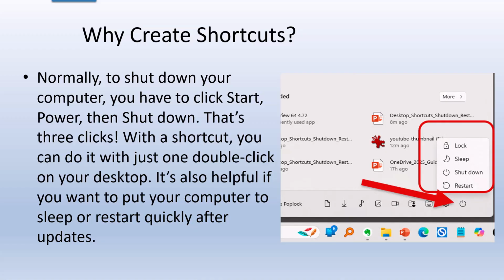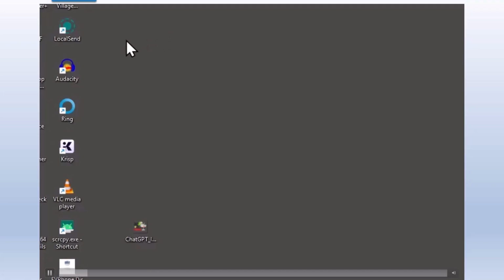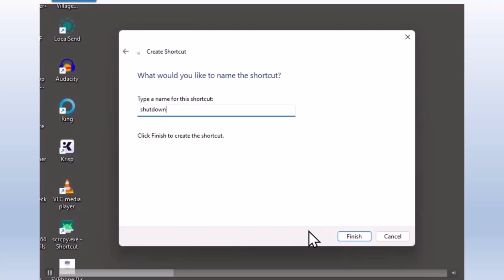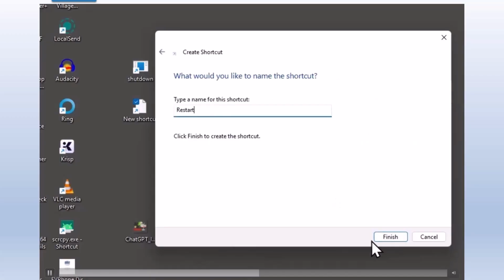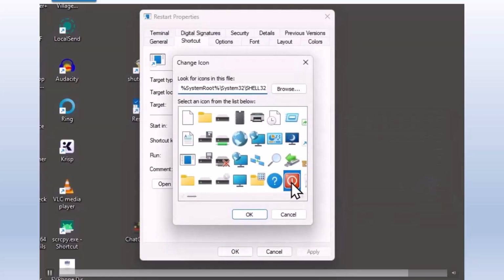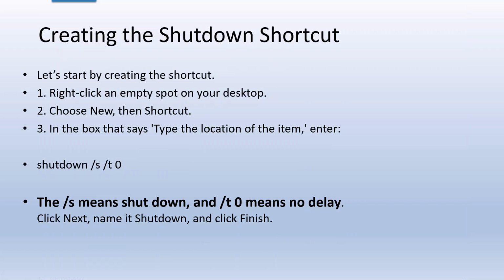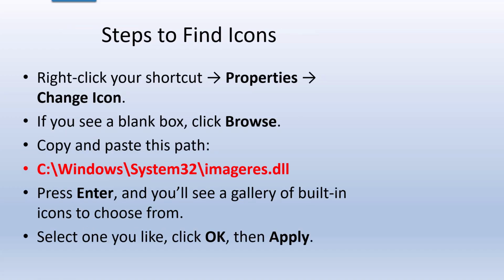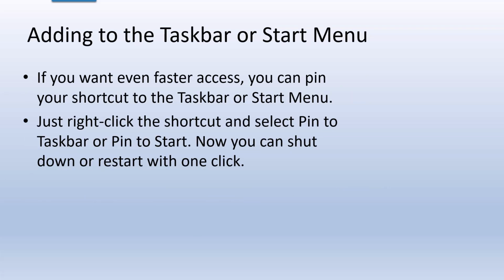Create One-Click Shutdown and Restart Shortcuts!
In this video, Hewie Poplock demonstrates how to create desktop shortcuts that instantly shut down or restart a Windows computer, providing a faster and more efficient alternative to navigating the Start menu. He explains how to use simple command-line instructions such as “shutdown /s /t 0” for shutdown and “shutdown /r /t 0” for restart, allowing users to power off or reboot their computers with just a double-click. The tutorial includes step-by-step instructions for naming, saving, and customizing these shortcuts, along with guidance on adding them to the taskbar or Start menu for one-click access. Hewie reminds viewers to always save their work before using these shortcuts, as they immediately close open programs, and shows how to add a delay to the shutdown or restart process by adjusting the timer value.

The video also highlights personalization options, teaching viewers how to change shortcut icons using Windows’ built-in selections or download custom icons from safe, reputable sites. Hewie emphasizes that distinct icons not only make shortcuts visually appealing but also help prevent accidental clicks. By integrating these shortcuts into the desktop and taskbar, users can streamline their workflow and manage their computers more efficiently. The video concludes by summarizing the benefits of this method—speed, convenience, and customization—making it a practical tip for anyone looking to simplify daily computer operations.
Time Stamps
00:00 Introduction to shutdown and restart shortcuts
00:36 Creating a shutdown shortcut
01:10 Creating a restart shortcut
01:44 Changing shortcut icons
02:23 Customizing icons and properties
03:01 Using downloaded icons and pinning shortcuts
03:46 Cautions and delay settings
04:26 Summary and final tips